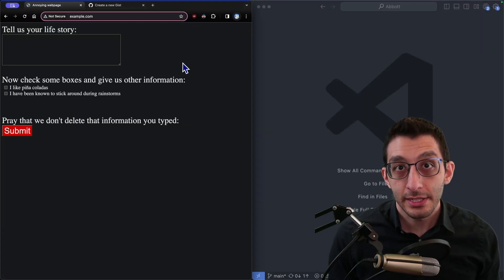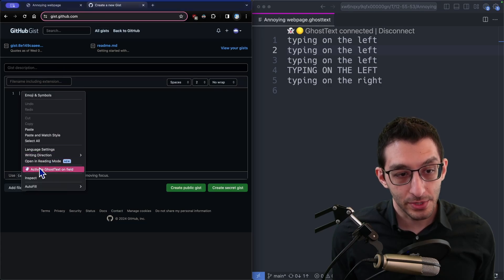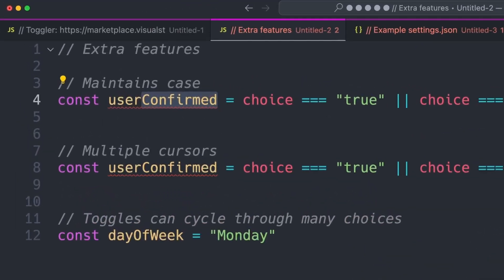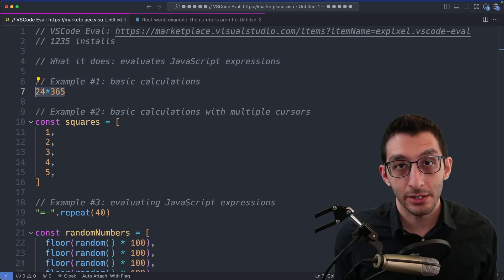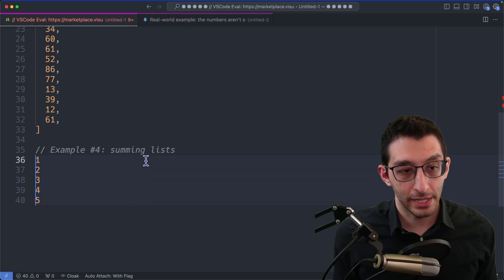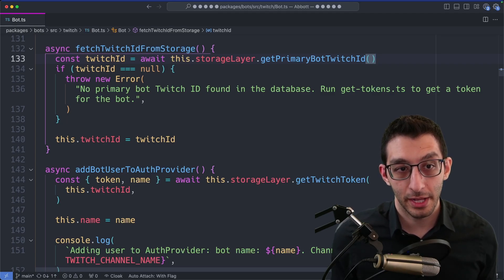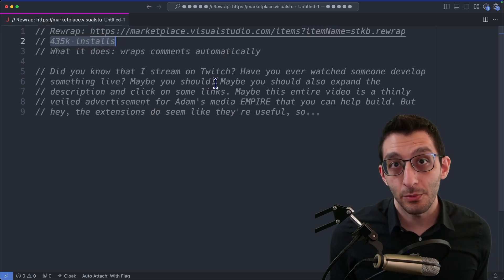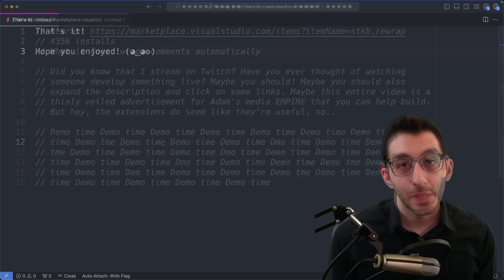Five great Visual Studio Code extensions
This video doesn't cover all of the Visual Studio Code extensions that I use, but I wanted a good combination of helpful/general/unknown. I think extensions can make many workflows easier and/or more efficient and suggest seeking them out every once in a while!

0:00 - Intro
0:12 - GhostText
1:08 - Toggler
2:19 - VSCode Eval
4:01 - Error Lens
4:55 - Rewrap
5:51 - Closing